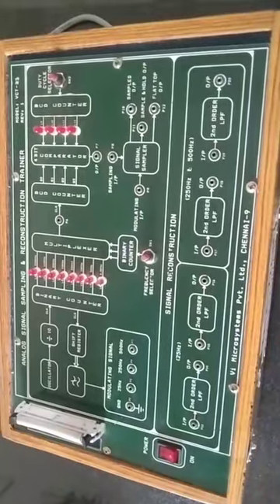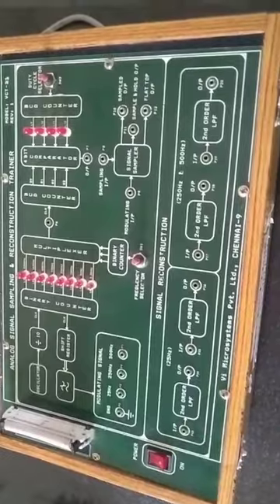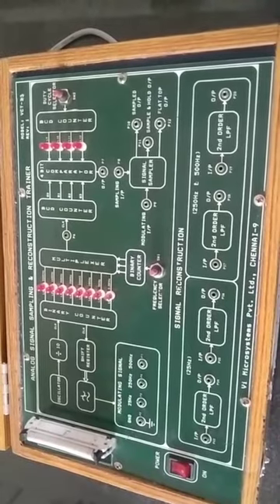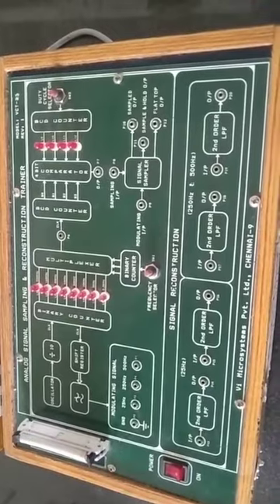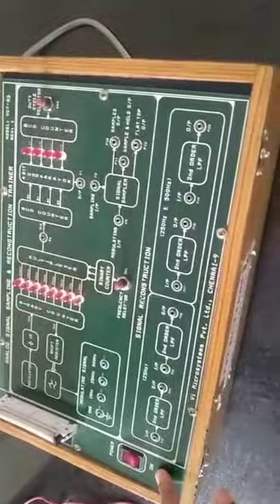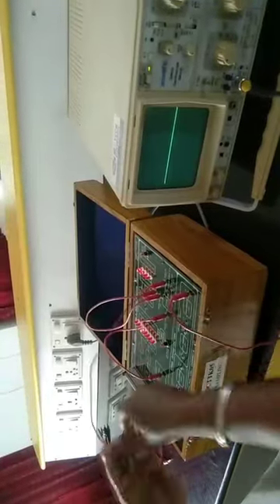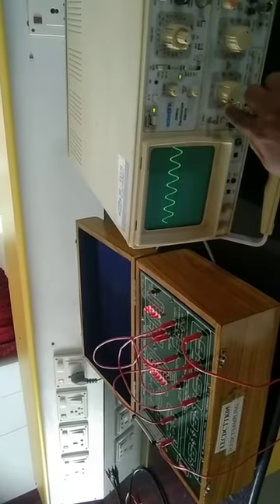Sampling and reconstruction